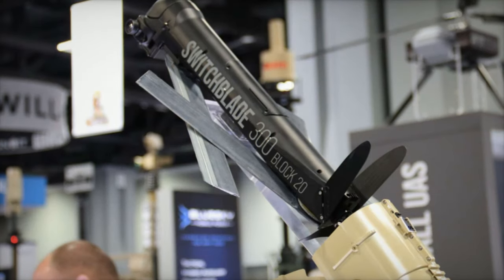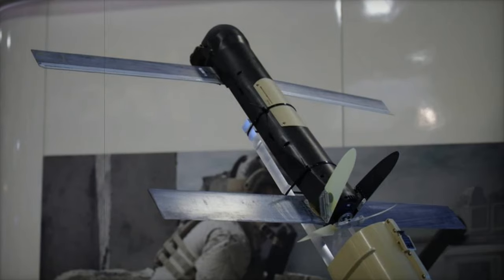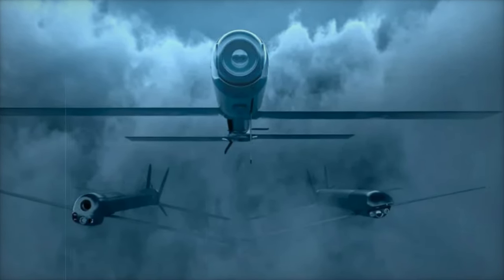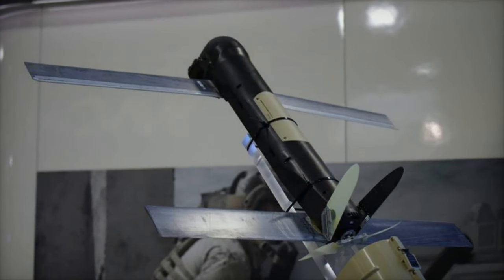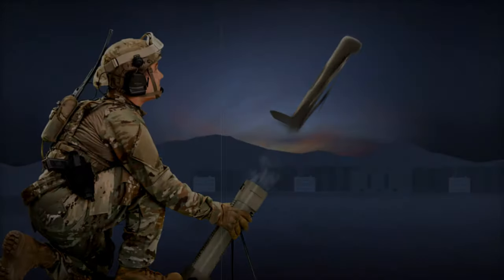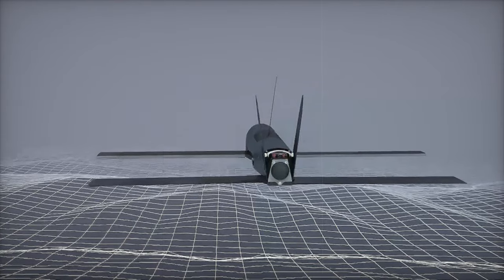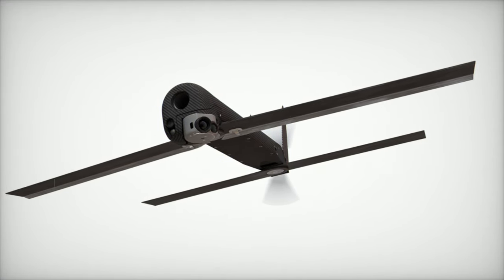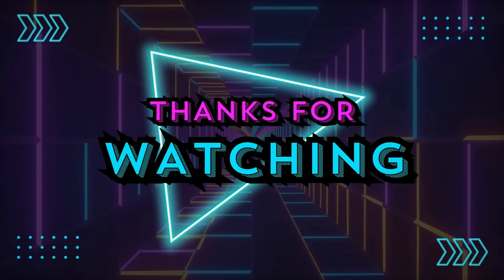New US Switchblade 300 Block 20 Loitering Munition Now Operates in Electronic Warfare Environments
The AeroVironment Switchblade 300 Block 20 is an advanced loitering munition designed for modern combat operations. This upgraded version of the original Switchblade 300 features enhanced endurance, improved targeting capabilities, and increased resistance to electronic jamming. With a lightweight design, the Block 20 offers rapid deployment and versatile launch options from land, sea, and mobile platforms. It incorporates cutting-edge technologies, including a panning electro-optical/infrared (EO/IR) camera suite, a Multi-Pack Launcher (MPL), and secure Digital Data Link (DDL) communications. These advancements enable precision strikes against soft targets while minimizing collateral damage. The Switchblade 300 Block 20 represents a critical asset for military forces, enhancing their operational capabilities in diverse terrains and evolving battlefield conditions. Explore how this innovative loitering munition is reshaping close air support and situational awareness in contemporary warfare.